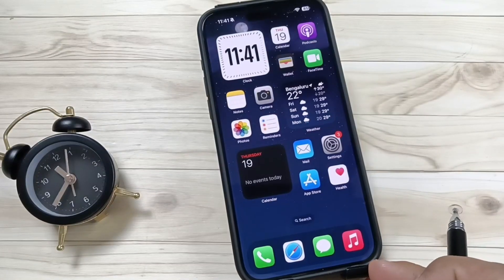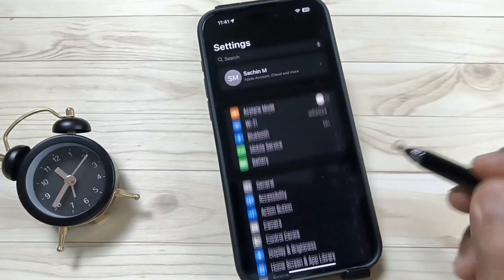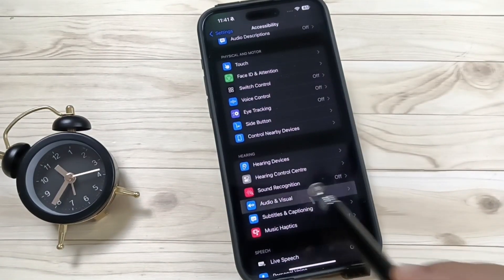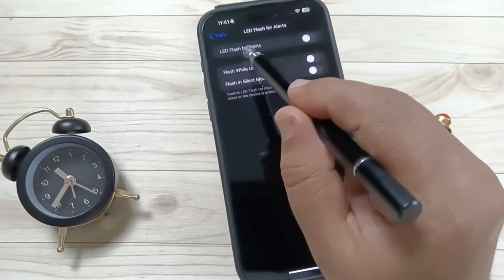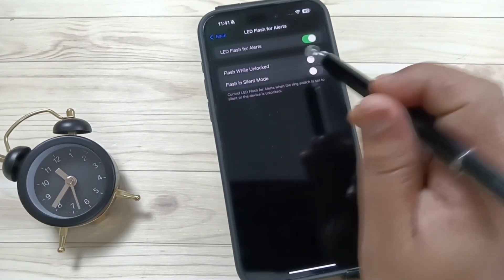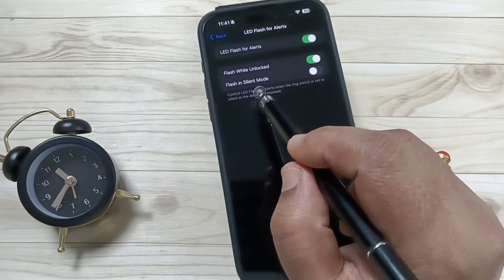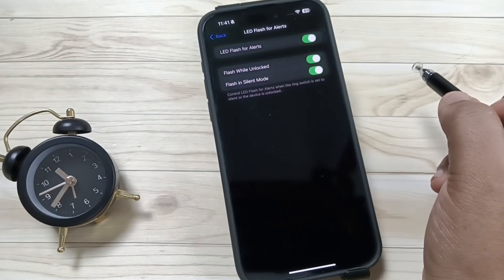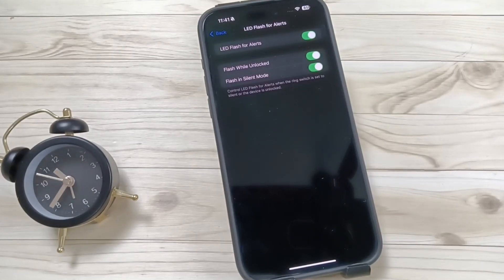How to Make Your iPhone 16/16 Pro Max Flash When You Get a Text or Call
Hi friends this video shows you that " How to Make Your iPhone 16/16 Pro Max Flash When You Get a Text or Call  "